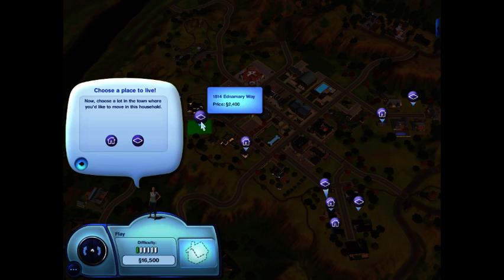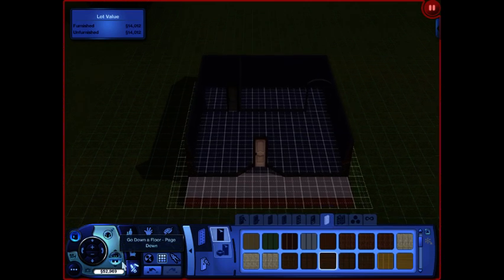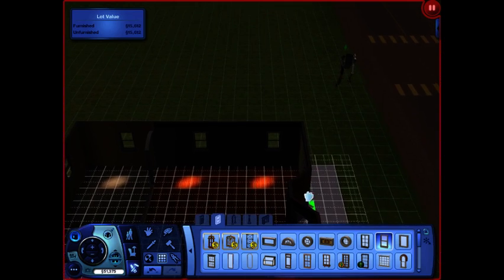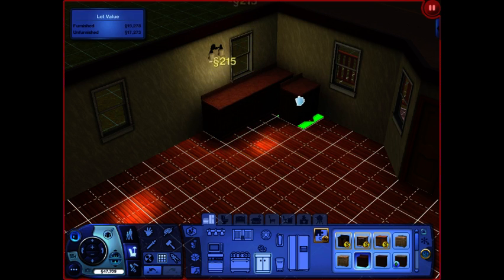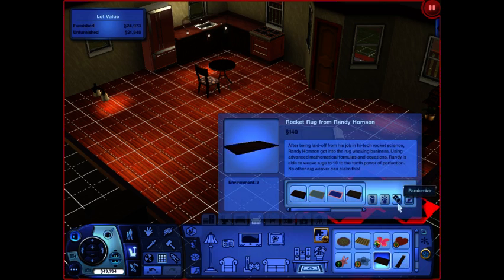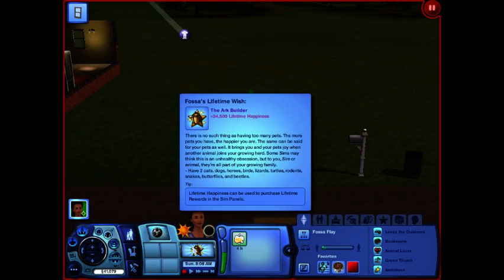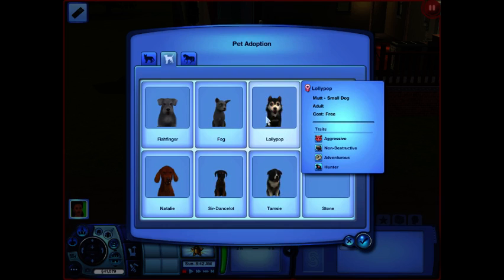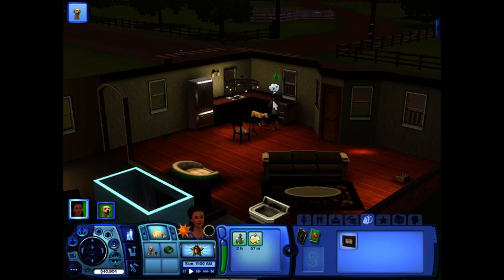Sims 3 Noah Ark part 1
this is my sims 3 boredom play pretty much